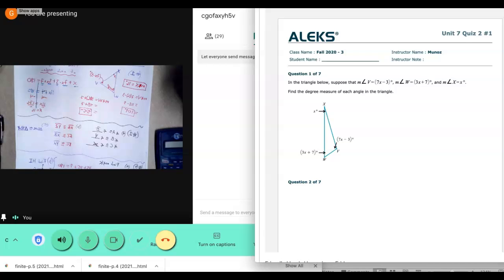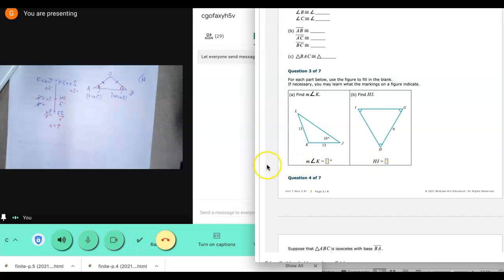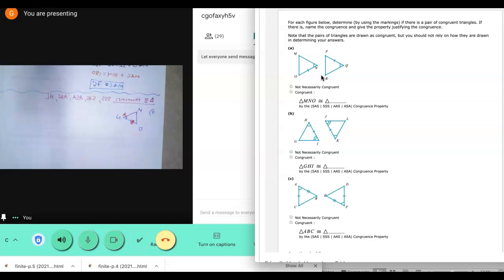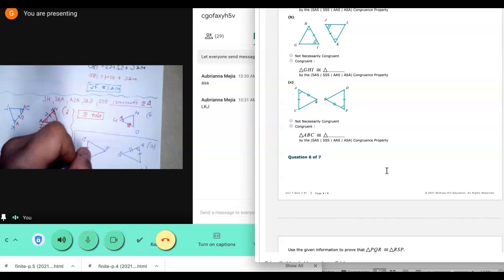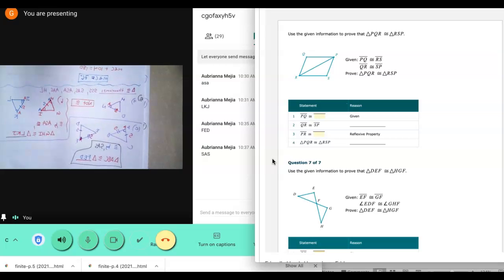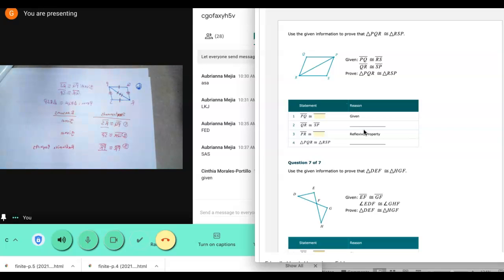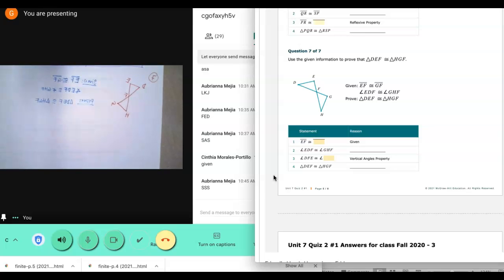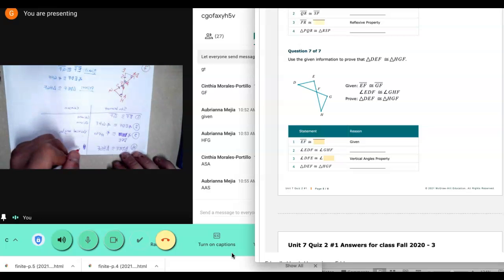Unit 7 Practice (ALEKS)